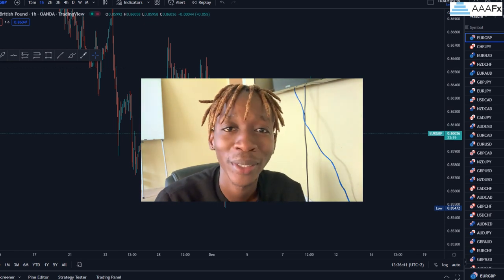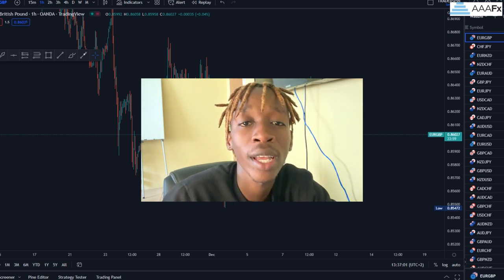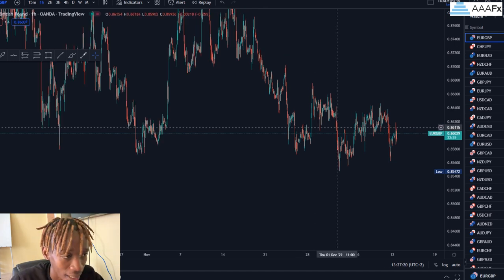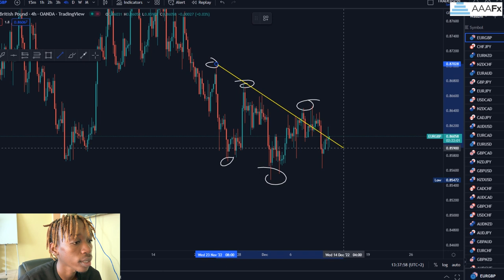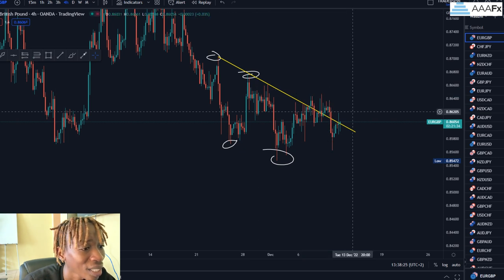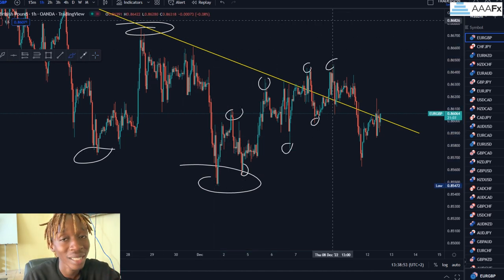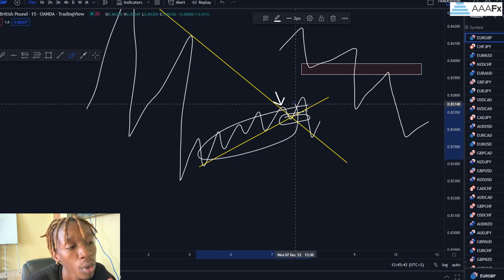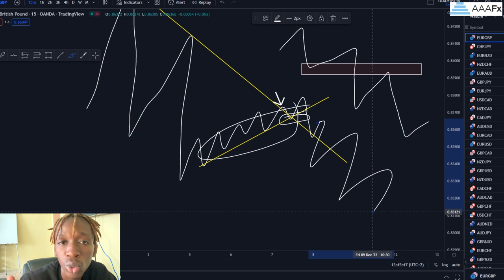This Is Why I Sometimes Don't Use Candlestick Patterns For My Entries In Forex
I Received My Breakthrough In Forex Trading Because Of This Trading Trick